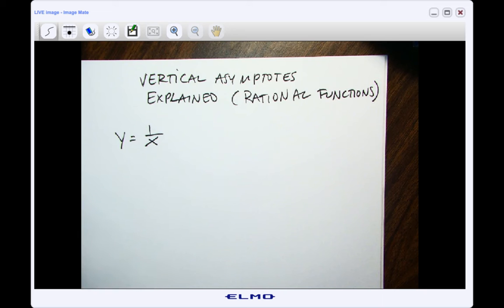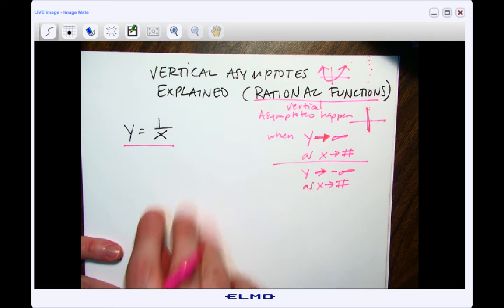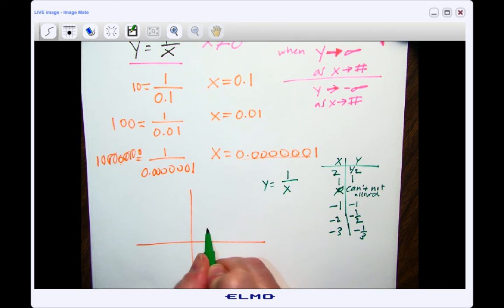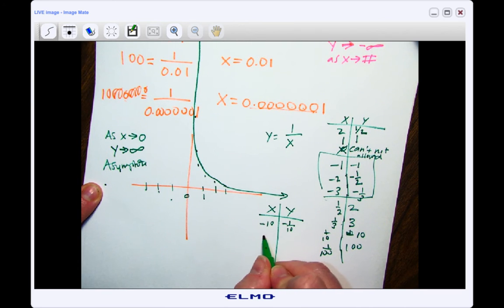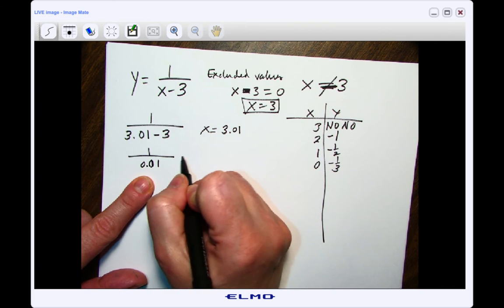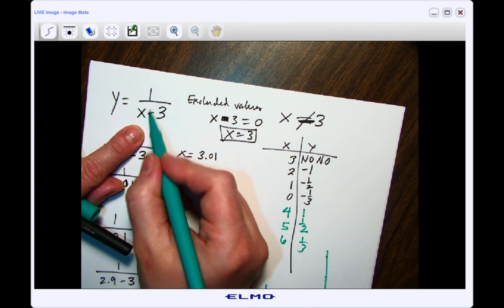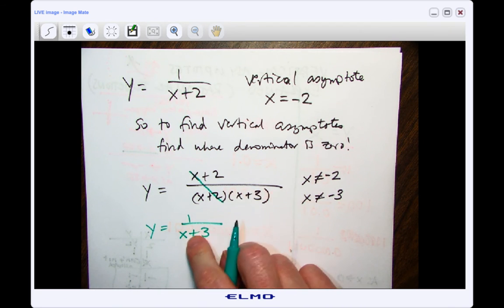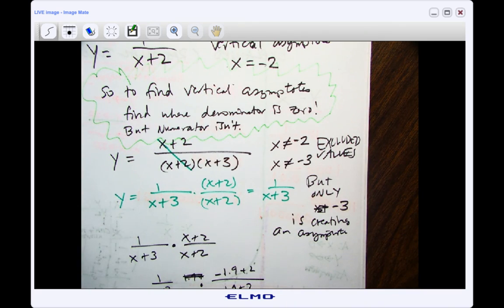Vertical Asymptotes Explained!